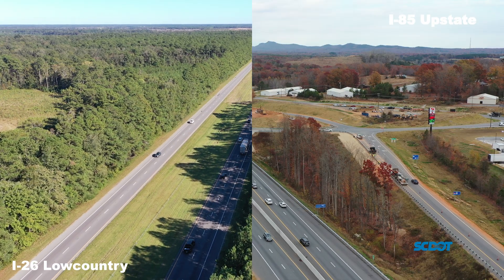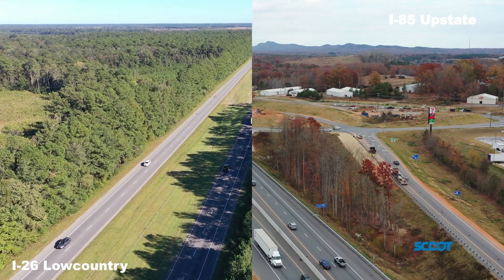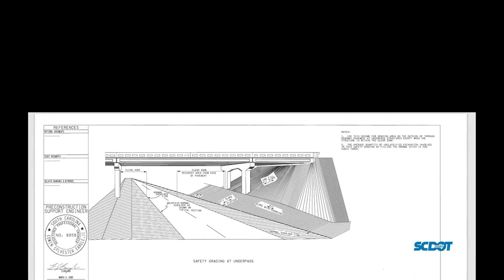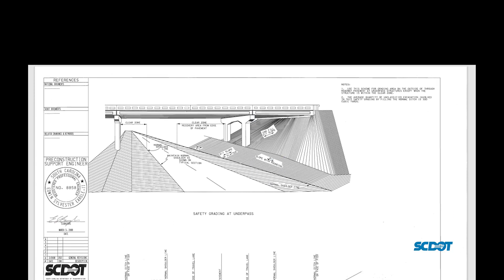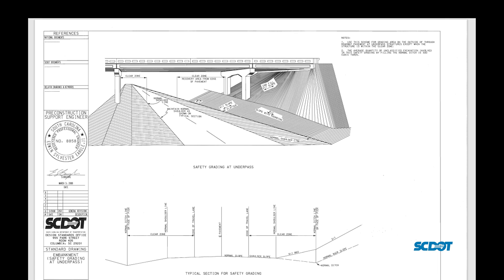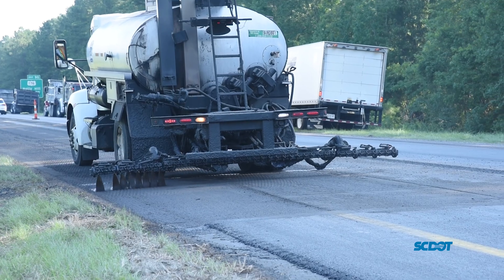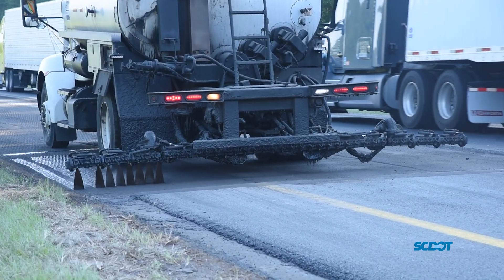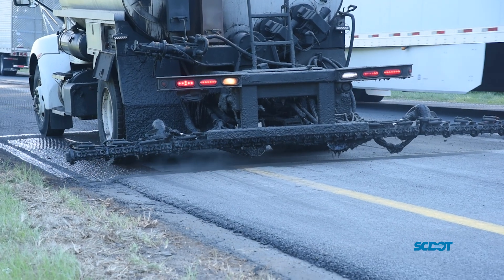Cross Slope Correction on Interstate Highways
Every stretch of interstate highway has a "cross slope," a term for the angle across the width of the road. The main function of a cross slope is to prevent water from standing on the road. As a part of maintaining and updating our state's interstate highway system, SCDOT performs cross slope corrections as part of resurfacing projects. This may require crews to work in the same area multiple times, adding or removing asphalt, and making sure the cross slope is just right.